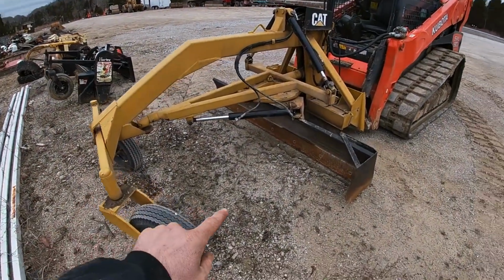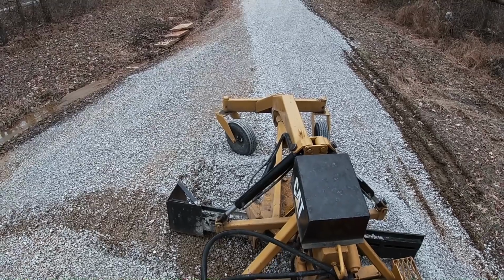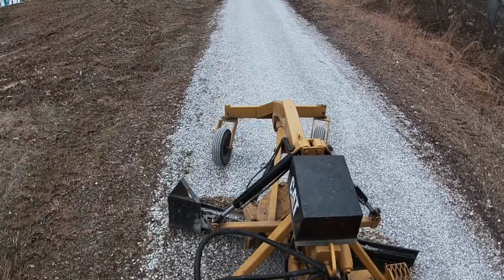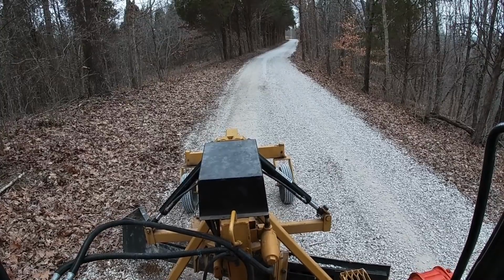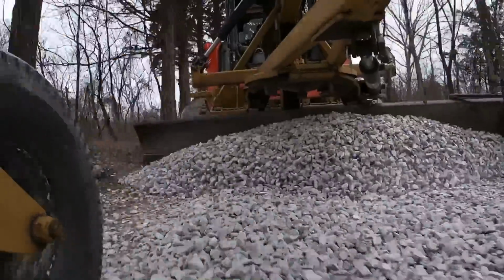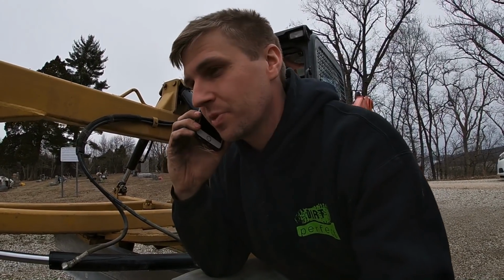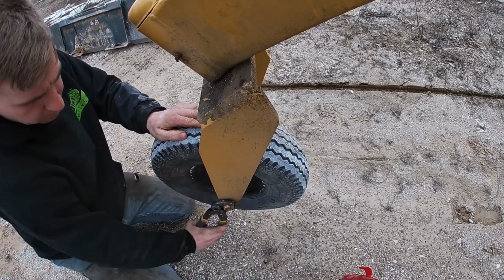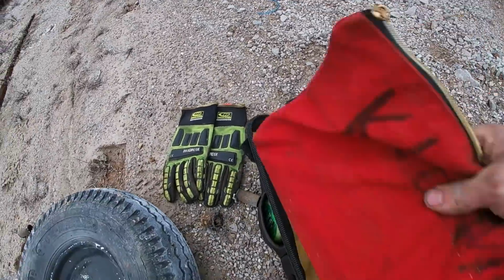Skidsteer road grader attachment - first time operator - Kubota SVL 90-2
Dirt Perfect rented out the Kubota SVL 90-2 and his road grader attachment so i could grade out a fresh load of stone on a section of private drive.  Just like any attachments, it takes seat time and you have to crawl before you can run.  Also some more drone footage with the Mavic Mini of barges on the Ohio River.